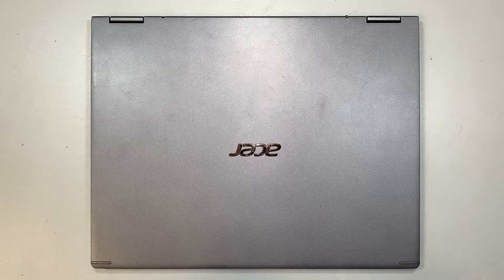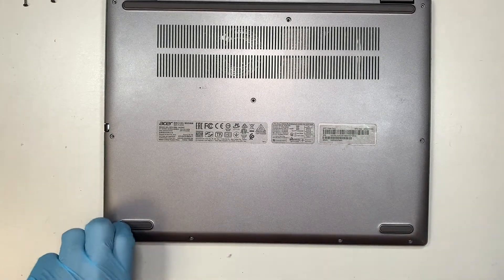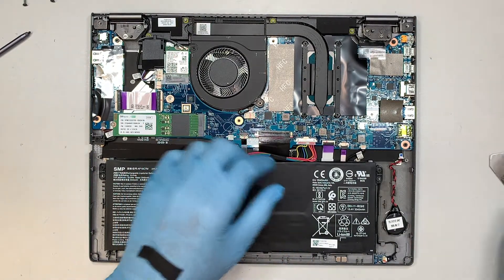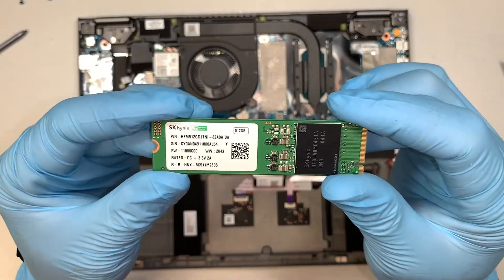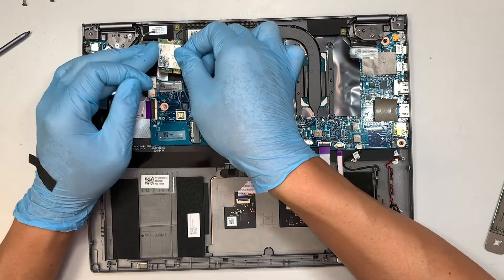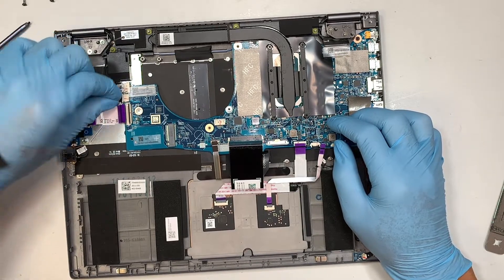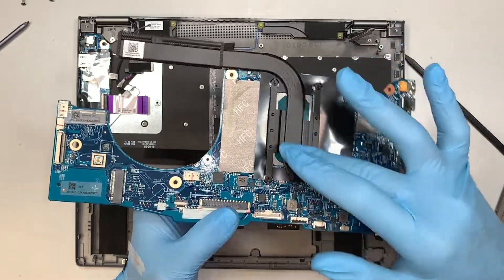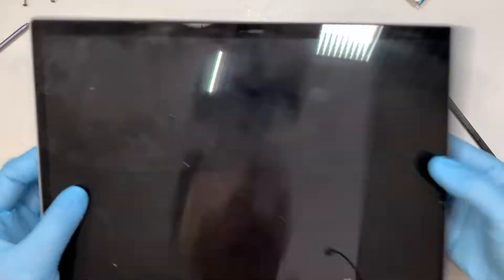Acer Spin 5 N19W3 SP513 Tear Down Upgrade Disassemble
This video is a tear down on Acer spin 5.
Step by step on how to disassemble Acer N19w3.
You will get to watch on how to upgrade M.2 NVME, battery replacement and more ….etc.

The model for this is:
- Acer spin 5
- Acer N19W3
- Acer Spin SP513-51N

Where to buy battery replacement AP18C7M battery ?
Or try Ebay if Amazon does not ship.

Tools Kit Screwdrivers: